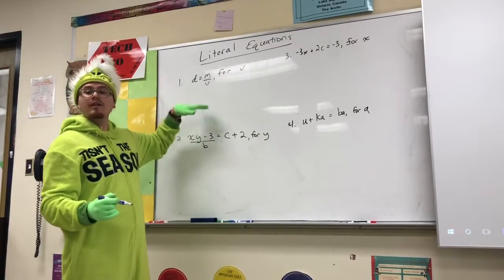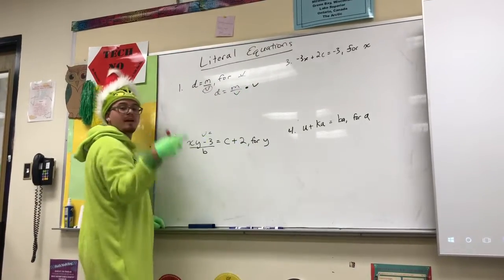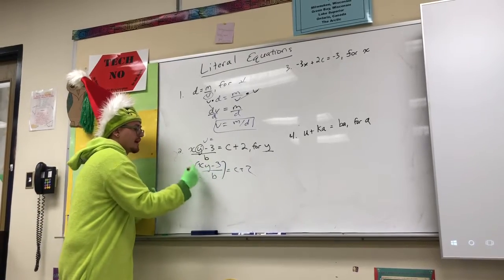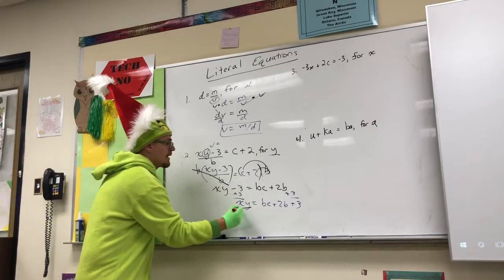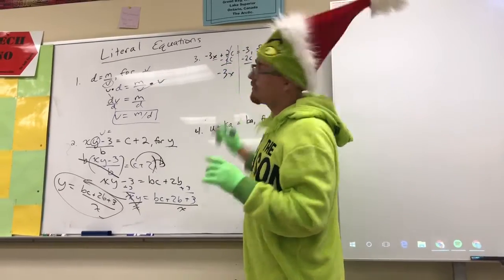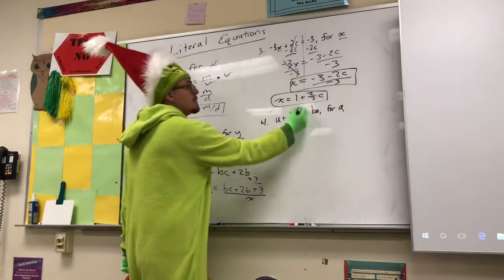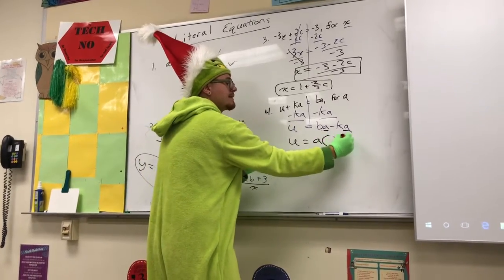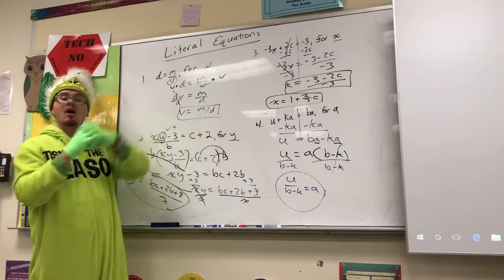Solving Literal Equations Review Algebra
Solving variables with more than one variable